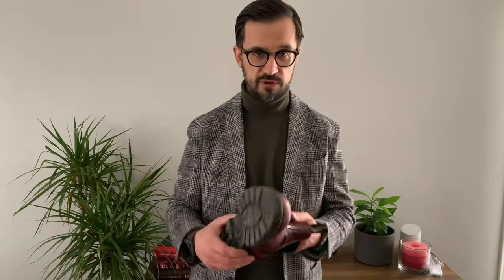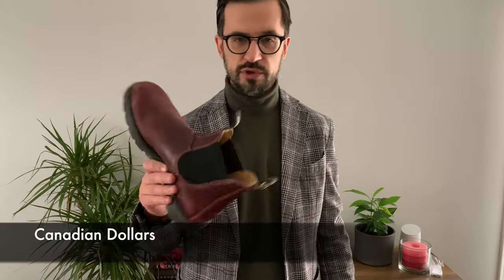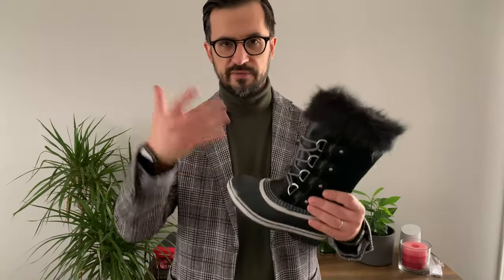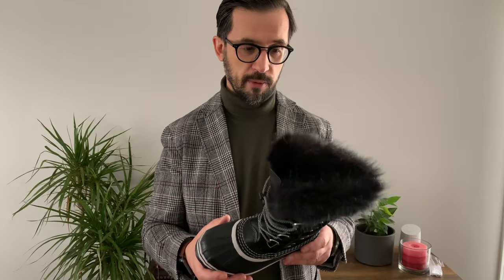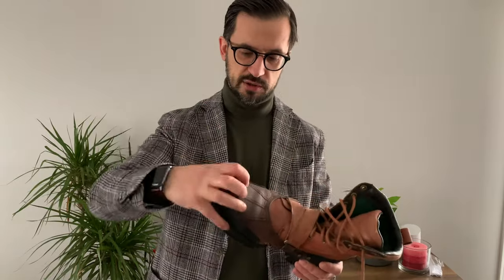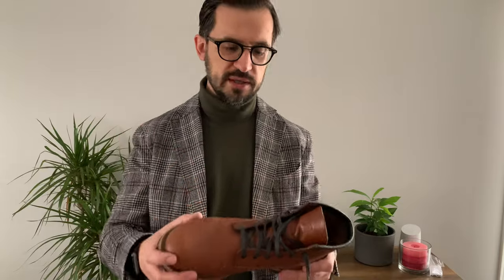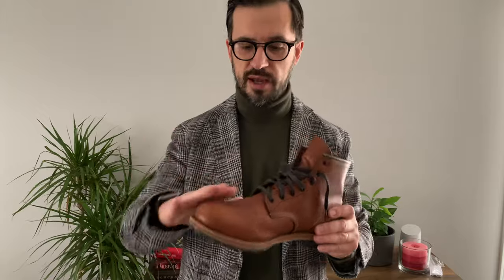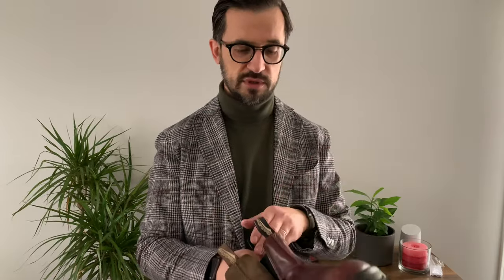The Best Winter Boots for Canadian weather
In this video, I will tell you about some of the best boots for the Canadian winter. Blundstone, Sorel, Red Wing, Ralph Lauren winter shoes.

Blundstone 150th Anniversary Boot - Limited Edition

Blundstone Dress Series, Rustic Brown Boots

Blundstone Women's 510, Black